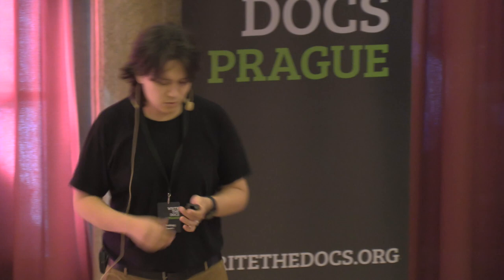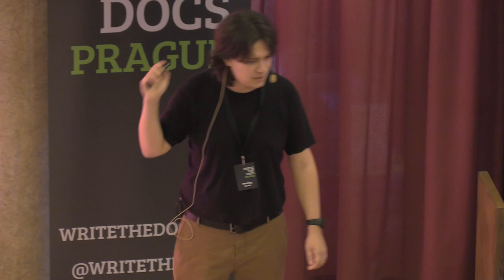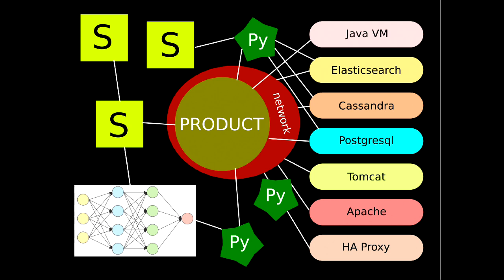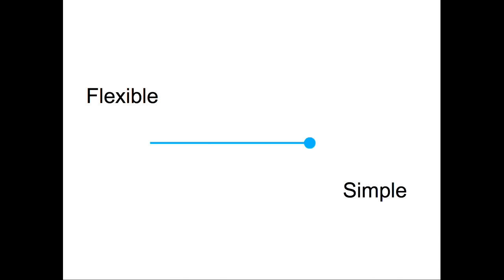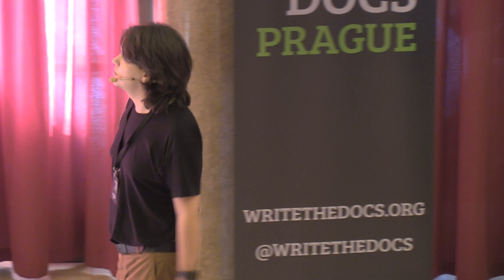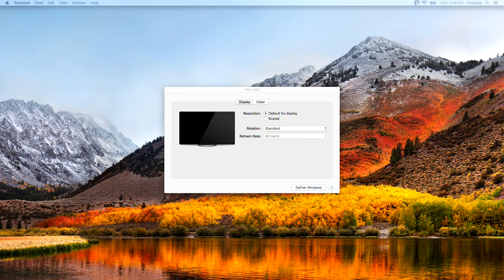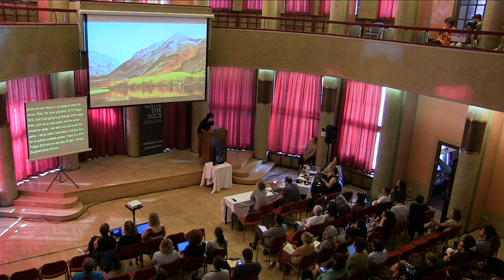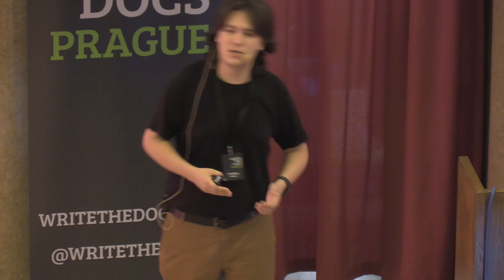Run your documentation - Predrag Mandic